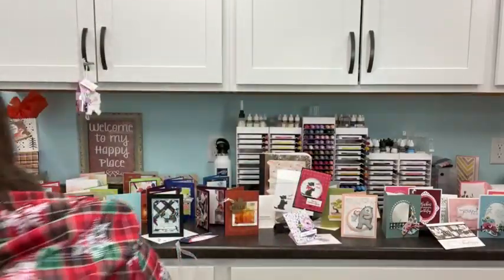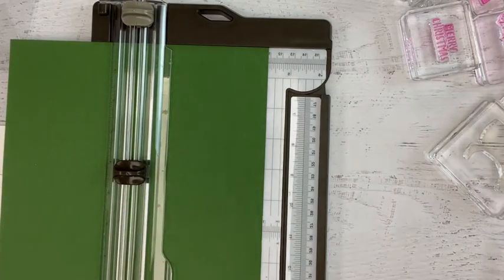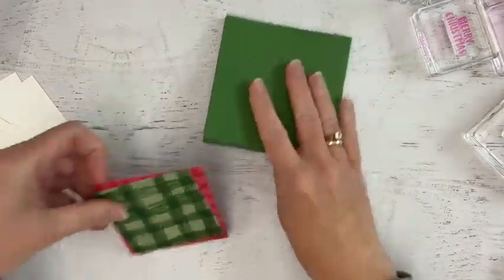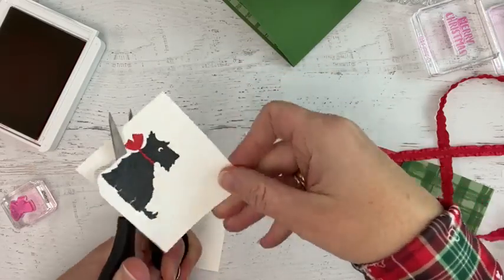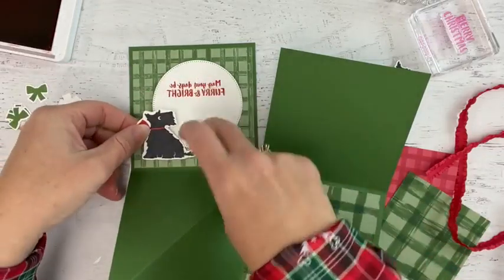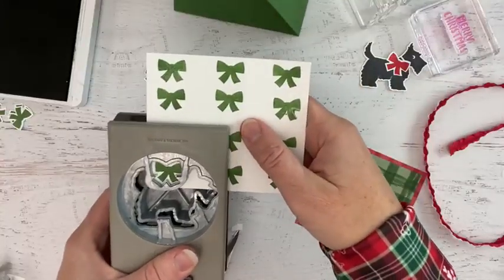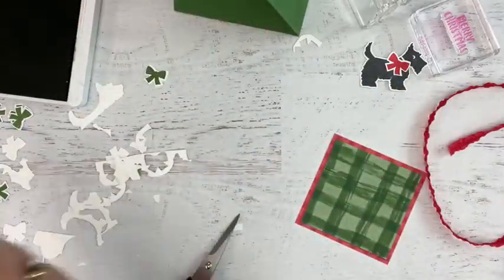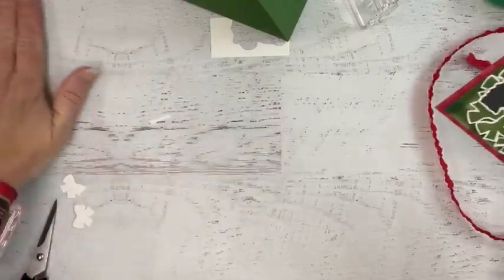Ep 323, Christmas Cottage Gingham Corner Pop-Up Card with Stampin' Up!®'s Christmas Scottie Stamps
What goes better with a Scottie dog than plaid? Today's Christmas card is a fun fold or a fancy fold - complete with a corner pop-up shape and loads of Christmas Scotties plus plaids. I promise you can make this card without actually wearing plaid, but where's the fun in that??

The Christmas Scottie stamp set includes 3 dogs in different poses for you to mix and match. Today I'll use all three for the panels of our card. One of the great perks of a set of stamps (instead of single stamps) is that all the images come together to make a connected finished project. Add in matching colors and inks and embellishments for a perfect set of supplies. Real Red ribbon, Real Red designer paper and Real Red ink -- all the exact same shade of red. Have you ever tried matching reds from random craft supplies? Stampin' Up! Color systems are such a crafter's dream.

The Gingham Cottage DSP provides a perfect accent with this stamp set - so be sure to have the fabulous gingham papers available for your Scottie projects - and in lots of colors. My last card in the Scottie feature set isn't Christmas at all - so you don't have to feel trapped into the holidays with this set or with the gingham plaids!

In November I'll be featuring the Scottie Dog bundle and Gingham Cottage DSP for LovenStamps Monthly Tutorials. Each month I carefully select a group of coordinating supplies - stamps, ink, papers and embellishments - then design 4 fabulous projects using only those products. You'll love crafting these 4 projects at home! You can follow along with the monthly LovenStamps Project Tutorial videos, or you can follow the directions in my printable PDF tutorials - a new tutorial set is available for free each month when you order any amount of products in my online Stampin Up store. (Or you can purchase the PDF tutorials in my LovenStamps Etsy shop right now.)

Plus if your stamping order is at least $50, then you'll also receive LovenStamps Card Kits "To Go" - two ready-to-stamp card kits mailed to your home for 2 of the monthly projects. Just add your stamps and ink, and I'll supply the pre-cut papers.

New Fitting Florets seasonal bundle collection announced!!

Add items to your cart with November host code 6YA7PRT6 for LovenStamps Perks Points and tutorials. **Orders over $150 should not use the hostess code since. Those orders qualify for Stampin Rewards selected at the time of the order. Don't worry, you'll still qualify LovenStamps Perks Points and tutorials!